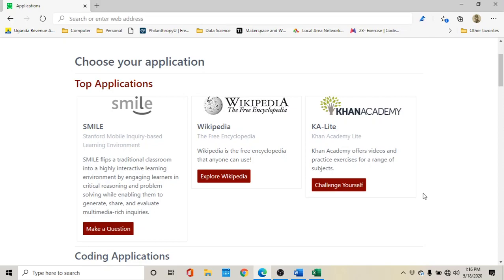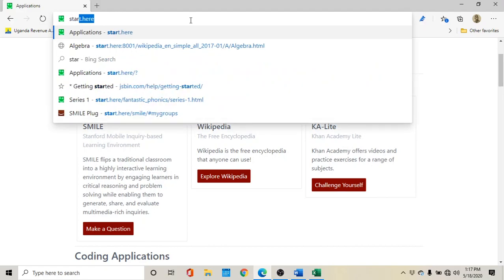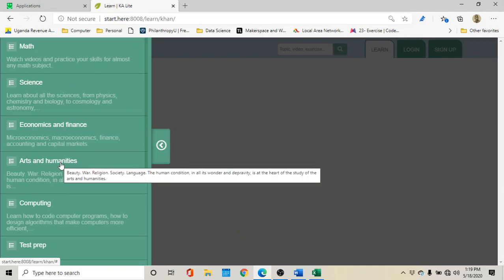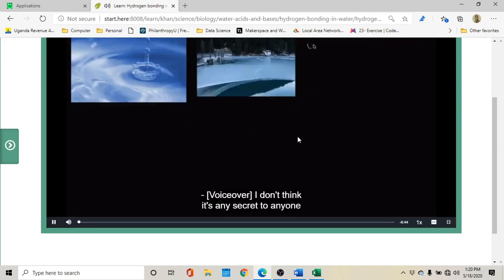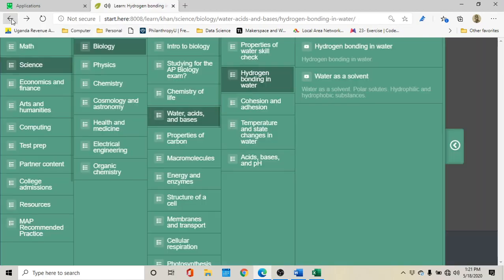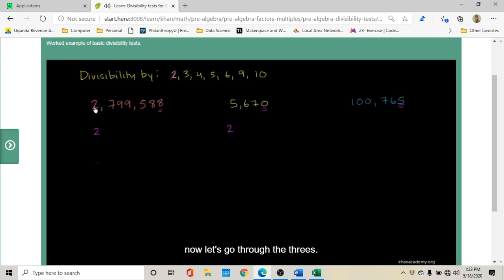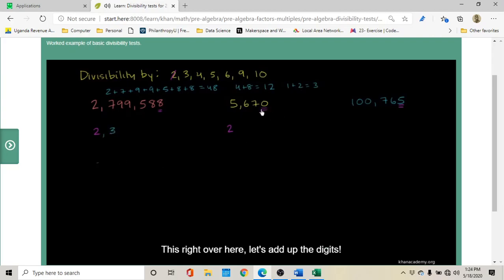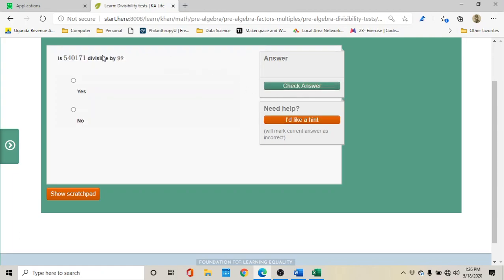How to use Edify - Smile Pi Khan Academy Lite Application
KA-Lite
Khan Academy Lite
Khan Academy offers videos and practice exercises for a range of subjects.